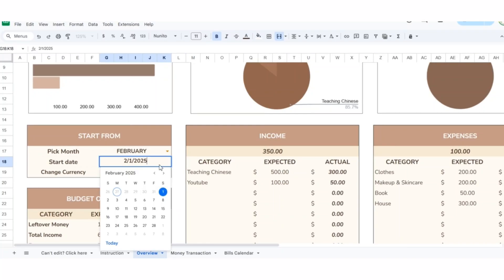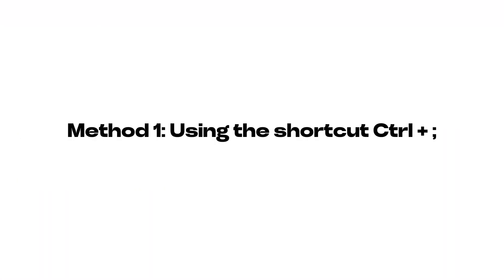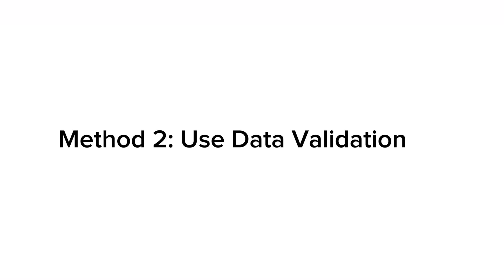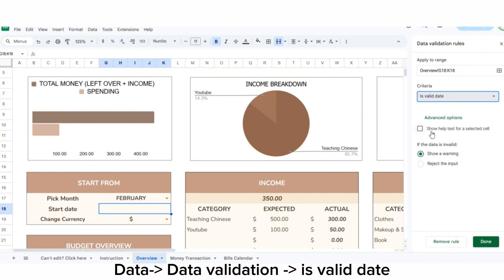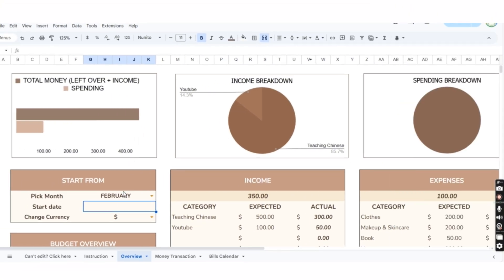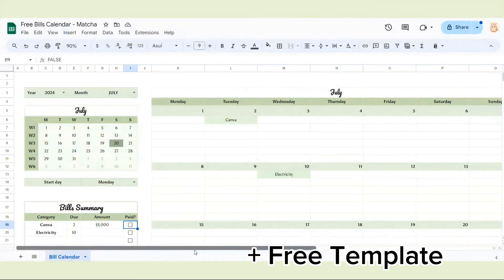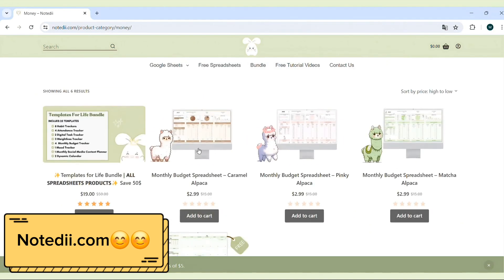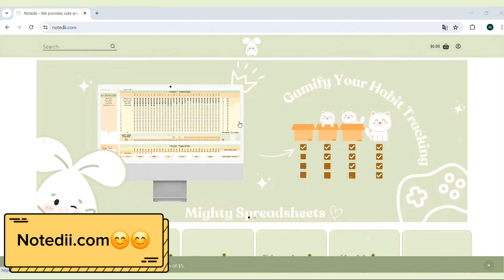How to Insert a Mini Calendar to Google Sheets Cells in 2 Easy Ways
Learn how to add a mini calendar to your Excel cells for quick date selection! This tutorial shows you two easy methods to insert dates, including a shortcut and a step-by-step guide using Data Validation. Perfect for creating a bill calendar or improving your Excel workflow.
►Video section
0:00 : intro
0:14 : Method 1: Use Shortcut
0:33 : Method 2: Use Data Validation